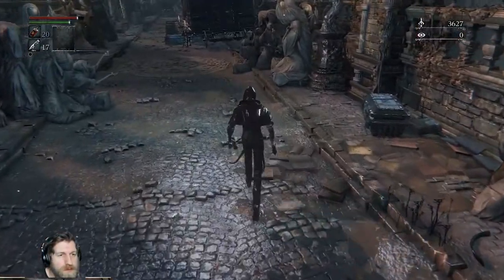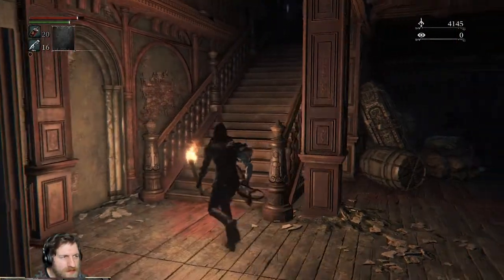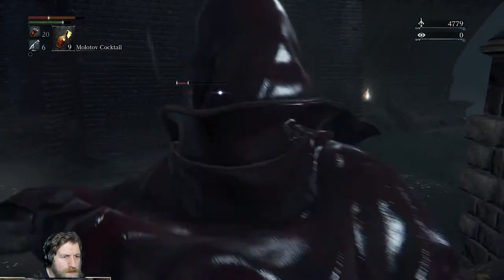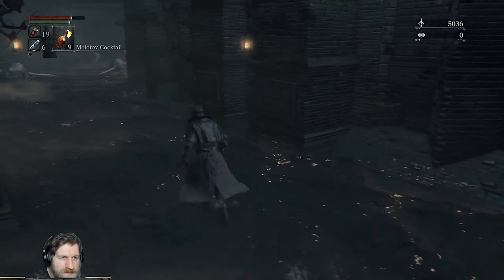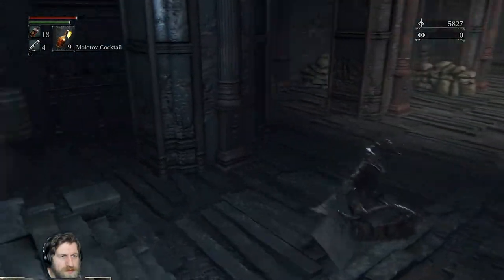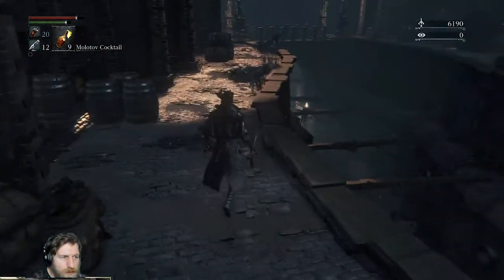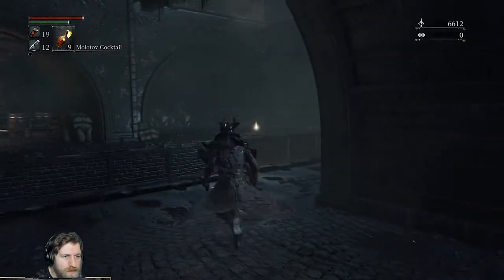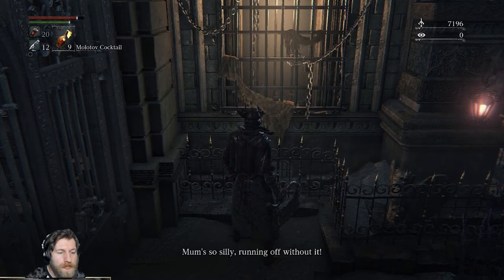Bloodborne Let's Play Part 2: Sewers FULL GAME (PS4, gameplay, walkthrough, Commentary) 1080p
Bloodborne Walkthrough Gameplay Part 2 includes the Prologue, a Review of the Single Player Story Campaign for PS4. This Bloodborne Gameplay Walkthrough will include a Review, all Bosses, Cut Scenes, PS4 Gameplay, Character Creation, Weapons, Armor, Music, OST and the Ending of the Single Player.

Bloodborne is a 2015 action-role playing video game developed by From Software and published by Sony Computer Entertainment exclusively for the PlayStation 4. Bloodborne takes place in the ancient city of Yharnam which was known for housing a medical remedy, a "panacea" which is said that would cure any disease. Over the years, many travelers made pilgrimages to Yharnam seeking the remedy to cure their afflictions; the Hunter is one of these travelers. Upon arriving in Yharnam, however, it is discovered that it is overrun with a plague which has transfomed most of the townsfolk into terrifying beasts. The player must navigate the streets of Yharnam and defeat its insane inhabitants and horrifying monsters in order to survive.

Bosses include: Cleric Beast, Father Gascoigne, Vicar Amelia, Blood-Starved Beast, The Witch of Hemwick, Darkbeast Paarl.

Enemies include: Afflicted Townsfolk, Afflicted Dog, Carrion Crow, Ogre, Werewolf, Wolfmen, Giant Rats, Pygmy Wolfmen, Cathedral Guardians, Cathedral Giants, Enemy Hunters, Graveyard Hags, Executioners, Weapons, Trick Weapons, Saw Cleaver, Hunter Axe, Threaded Cane, Saw Spear, Kirkhammer, Rifle Spear, Ludwig's Holy, Blade, Offhand Weapons, Hunter Pistol, Hunter Blunderbuss, Torch, Repeating Pistol, Wooden Shield, Flamesprayer, Hunter's Torch.